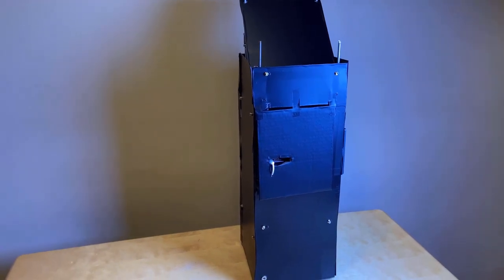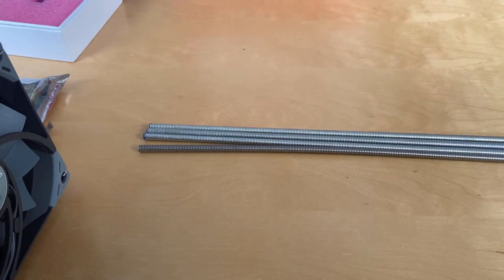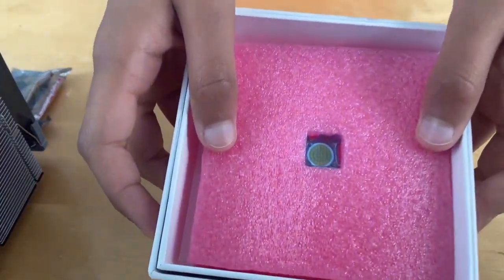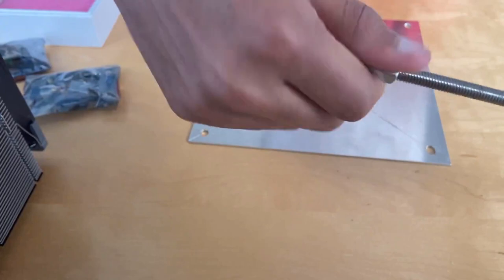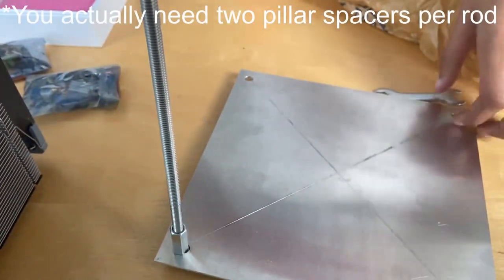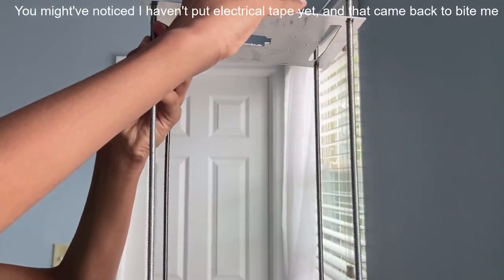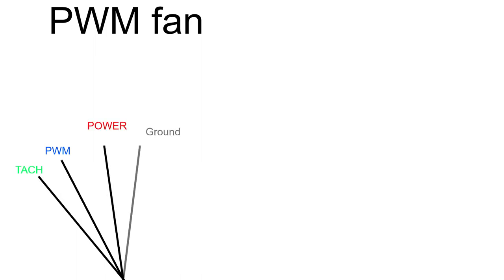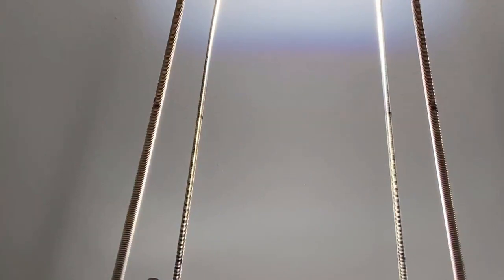Building DIY Perks's DIY Projector (It IS Awesome)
PROJECTORS! Building DIY projectors have always been a very niche thing, but when I saw DIY Perks's video on building a true, NOT smartphone projector, I got really excited. This is a video I made to show what a somewhat amateur DIY-er can do. This was a real challenge to build, as it took FOUR months to build, and an additional month to edit it and piece it all together., so I hope you enjoy it.

Timestamps:
Introduction: 0:00
Major parts: 0:22
Build started: 4:08
Projector diagram: 9:10
Voiceover started!: 12:31
Challenges I faced + tips: 22:18
Projector turned on: 27:51
Outro: 28:33

Parts list (it's a doozy!)